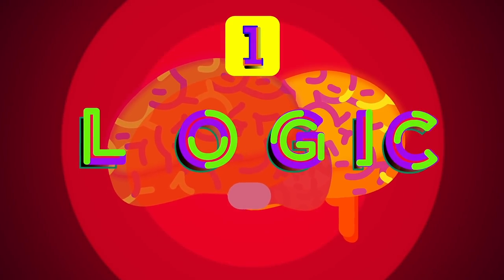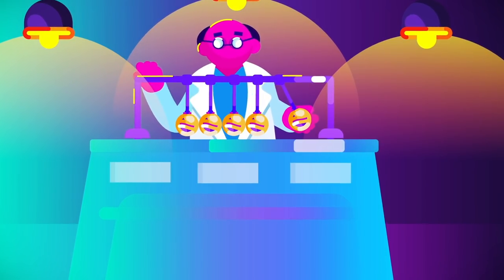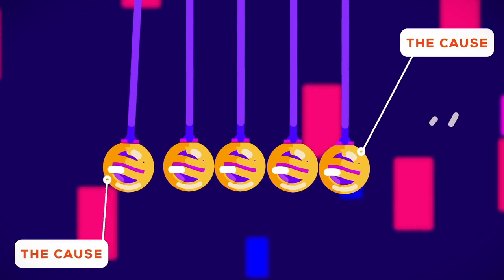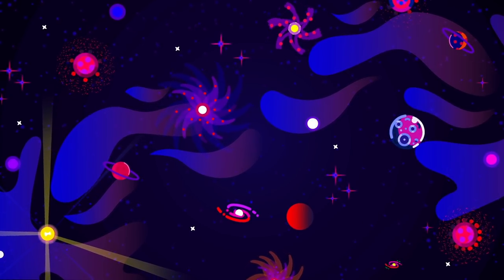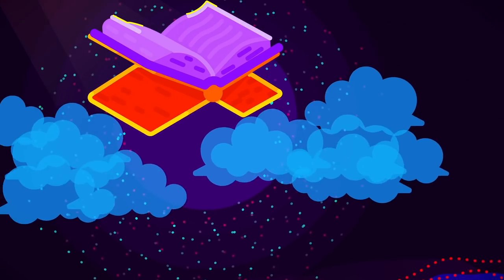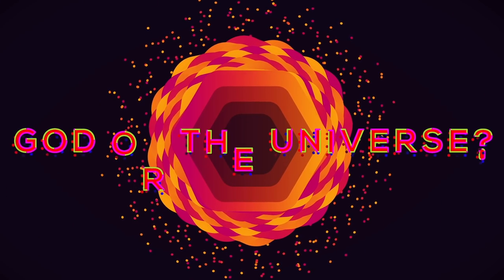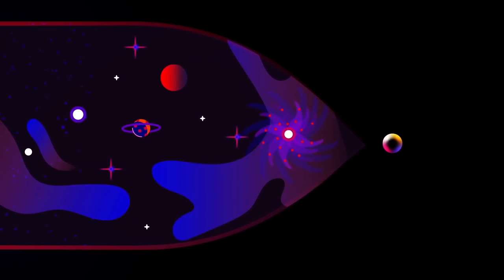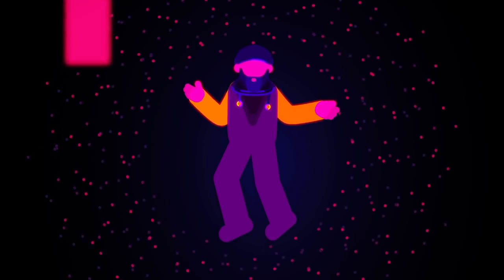Islam's Answer To 'Who Made God?' (Animation #5)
A common question that pops up between Religious people and atheists is: ‘Who made God?’. From popular atheist debaters to the common atheist internet troll, this question is absurdly thought to be a valid argument against God.

0:00 Intro
0:32 1.Logic
0:48 2.Law of causality
1:15 3.Infinite Regress
2:22 Summary
2:41 Conclusion